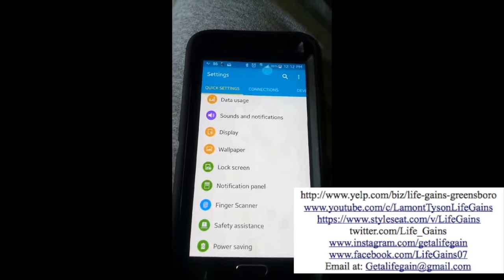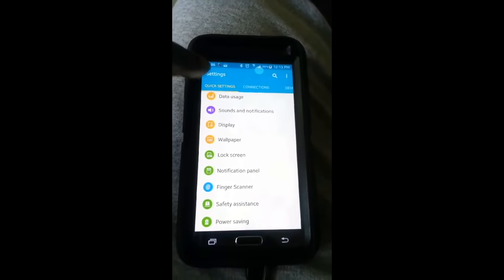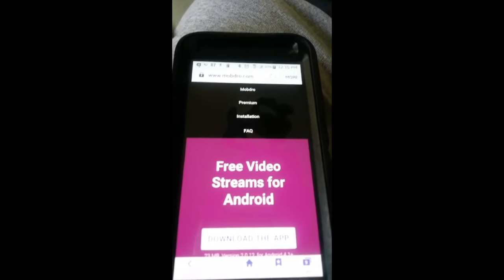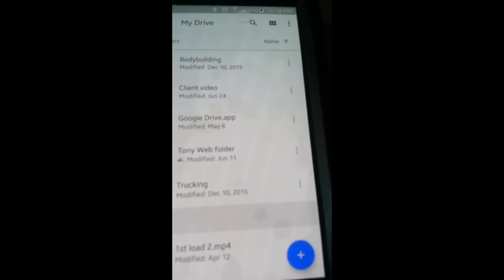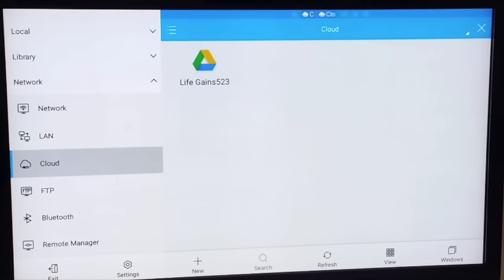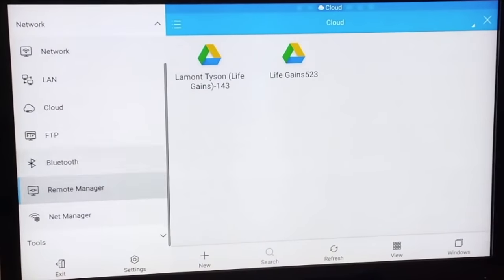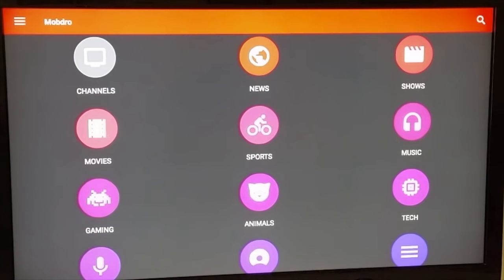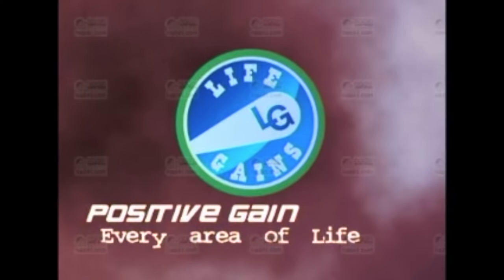Easy install of Mobdro, Kodi and other APK's via Google Drive and ES File Explorer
The easiest way to install mobdro, kodi and other APK's on your android boxes.   All you need is Google drive, your phone or desktop CPU and ES File Explorer

ADDONS are 3rd party ADDONS and are NOT created or endorsed by KODI!

Facebook Fan Page Link (Easy way for quick communication)

FOR 1 BRAND NEW Life Gains AMAZON FIRE TV STICK